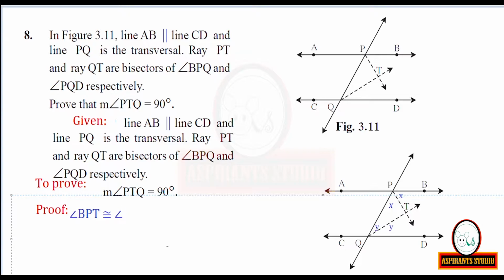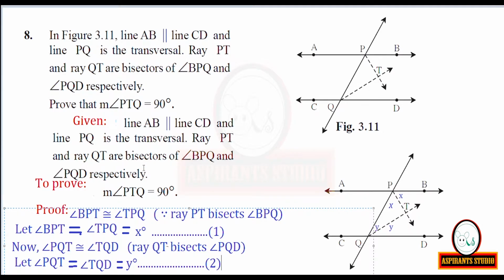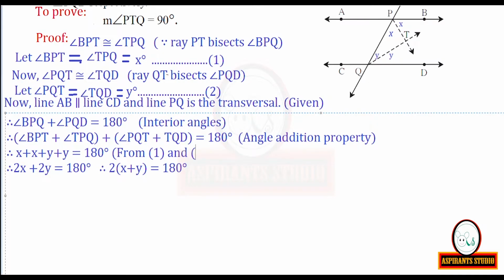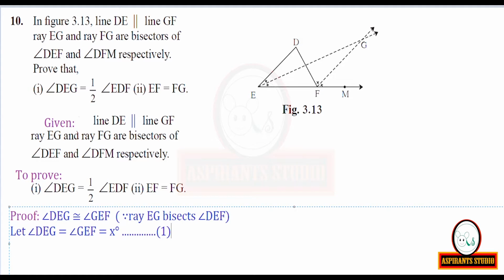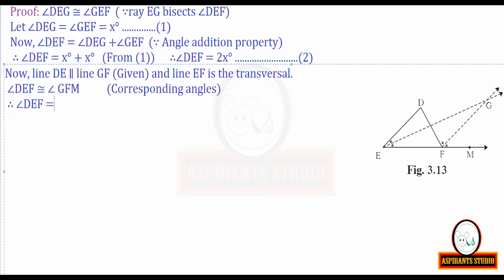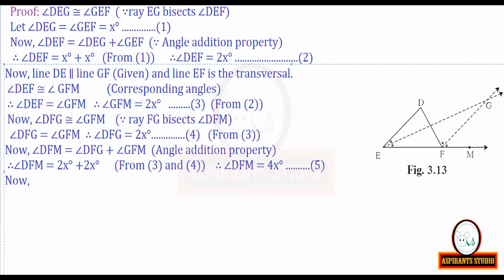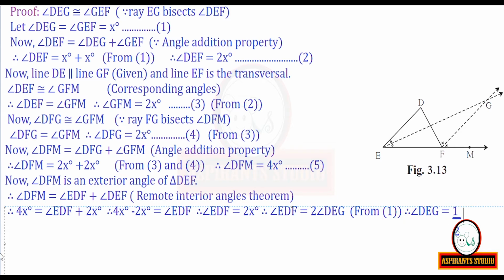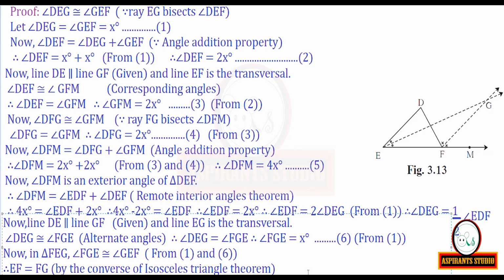STD 9 | Maths-2 | Geometry | Lesson 3 | Triangles | Part 4 | English Medium.